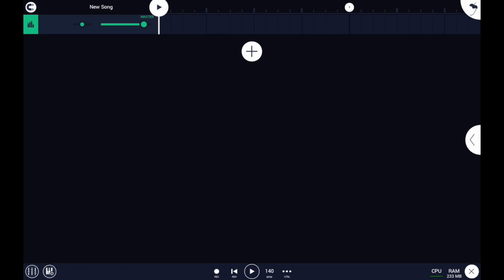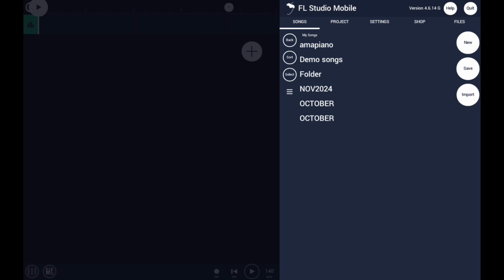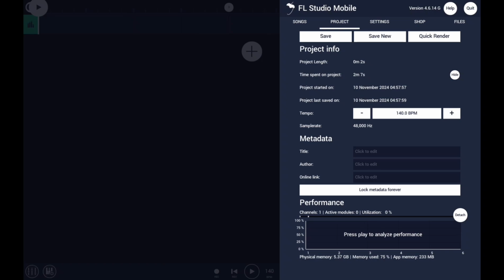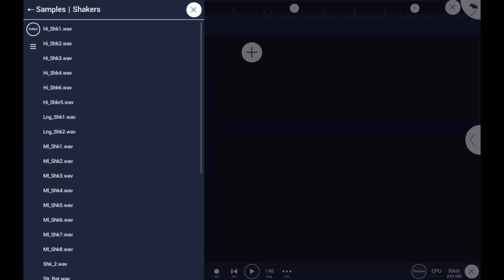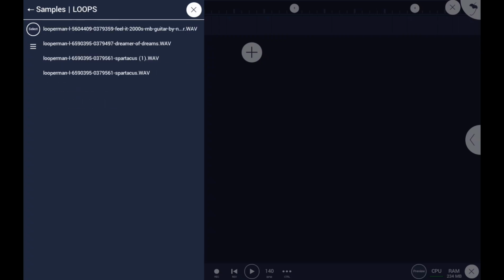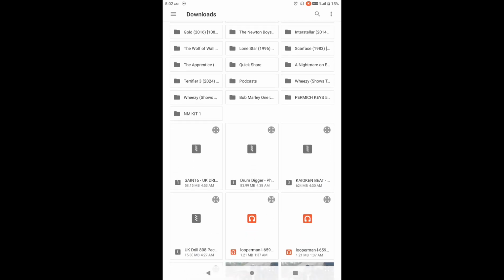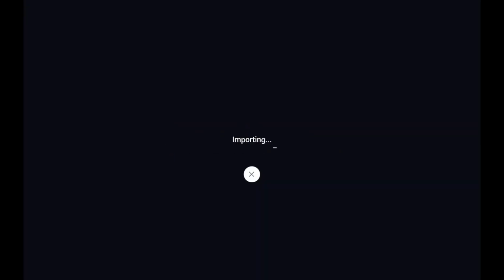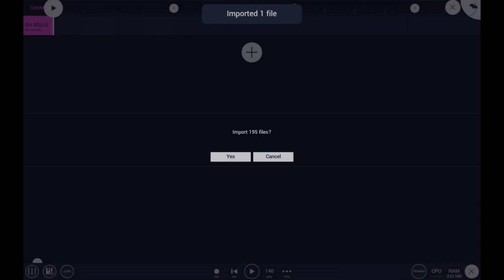HOW TO IMPORT DRUMKITS ( FL STUDIO MOBILE )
how to make beats using direct wave, how to make beats using synthesizers
How to make guitar beats from scratch
How to make real solo guitar beats
How to make piano dark piano beats
How to make beats for gunna
How Nicolas Beatmaker make beats from scratch
How to produce music for artists
How to stay productive as a music producer

Piano beats making tutorials
How to make beats like Nicolas Beatmaker
How to make solo guitar
How to strum guitar beats
How to make hard drum patters
How to make diss tracks
How to make guitar beats
How to make simple light chord progressions
How to make beats using 808
How to make beats with claps, snares, open hats, kicks and hi hats
Real guitar beats tutorials
Real piano beats making tutorials
Gunna beat making tutorials
Lil baby beat making tutorials

How to grow beat making tutorials channel
How to send beats to different artists
How to make 808 drum patterns

How to write a melody in FL Studio